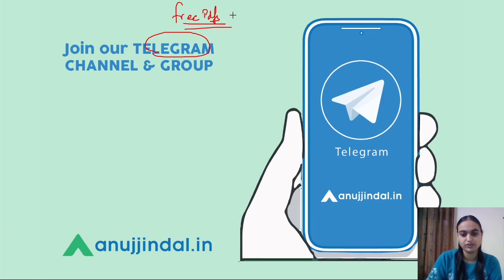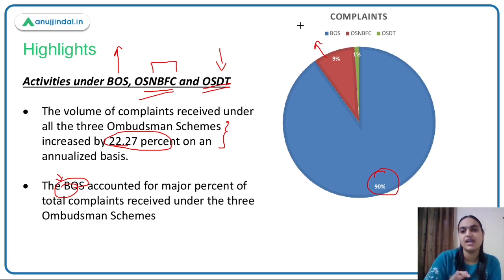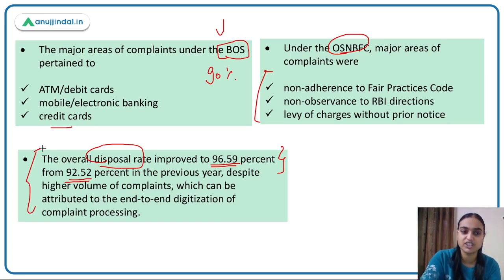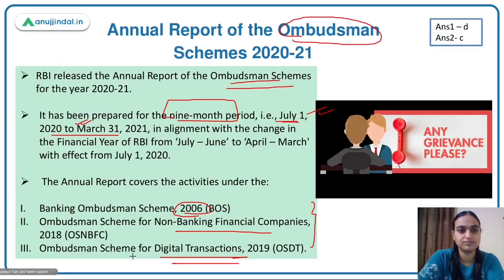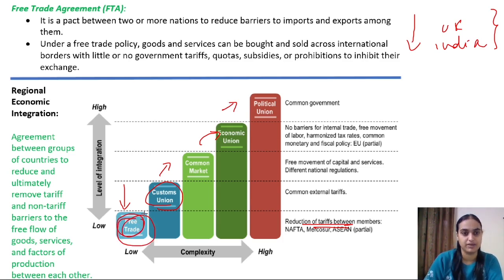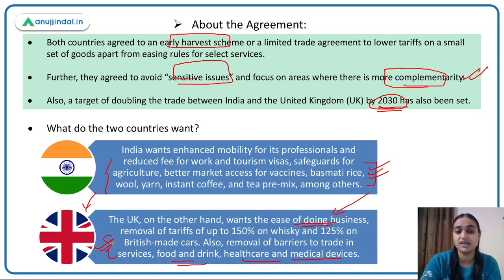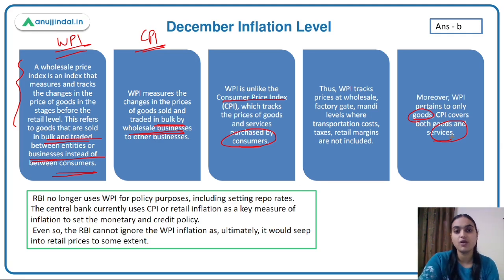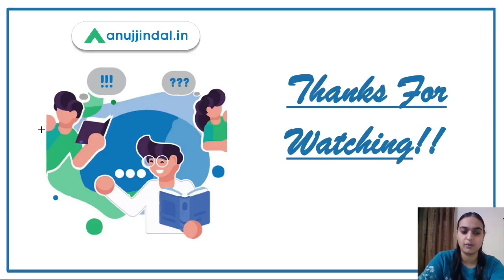RBI Grade B | Finance Current Affairs | Annual Report of Ombudsman Schemes | Jan, Day 8 - Tanvi Kaur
In this session we will cover some highlights of Annual Report of the Ombudsman Schemes 2020-21. We will also discuss about the ongoing formal agreement negotiations between India and UK contemplating the reduction in the tariffs to boost the exports and imports. Lastly we will discuss about WPI and CPI covering the December inflation levels. We also have some questions to assess your understanding about these topics. So watch the complete session to learn more about them.